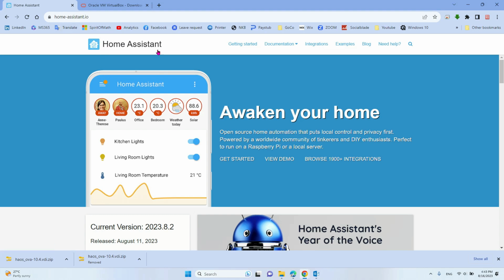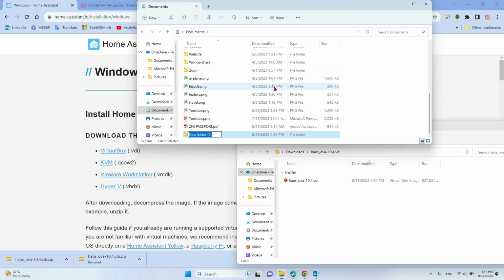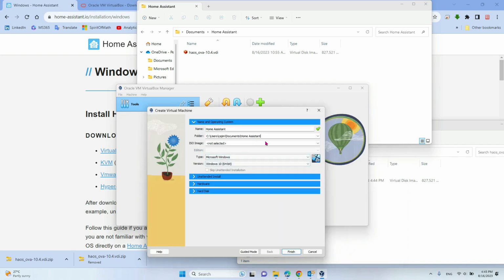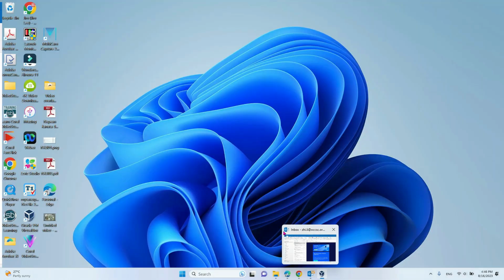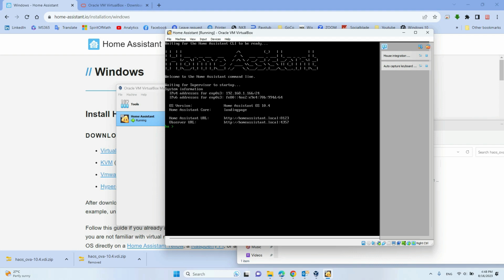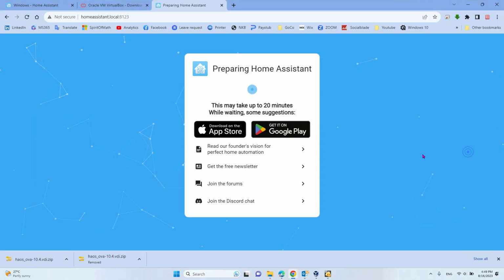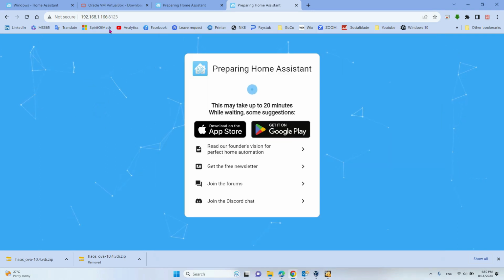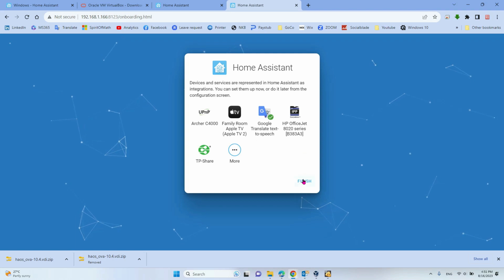Install Home Assistant to Windows 11 within 5 Min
Step by step:
1. Download .vdi file and unzip it
2. Open Oracle VirtualBox
3. create new machine with expert mode.
4. SPECIFIC CONFIGURATION:
Type Linux and version Linux 2.6 / 3.x / 4.x (64-bit).
Use an existing virtual hard disk file.
Enable EFI.
Choose Bridged Adapter for network.
Audio choose Intel HD Audio.
2 GB RAM.
2vCPU.